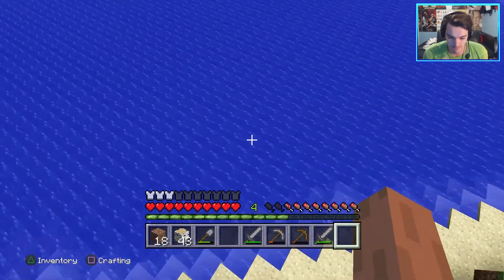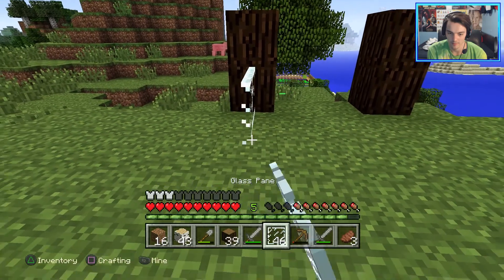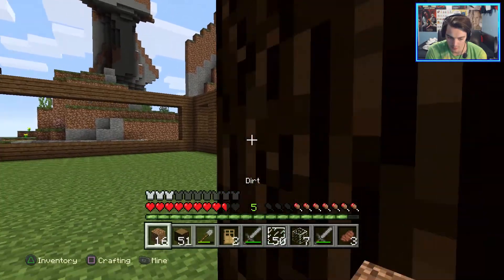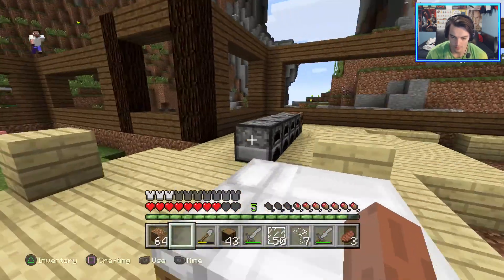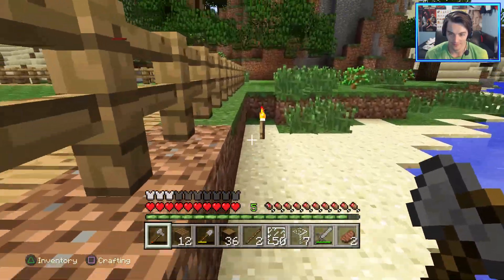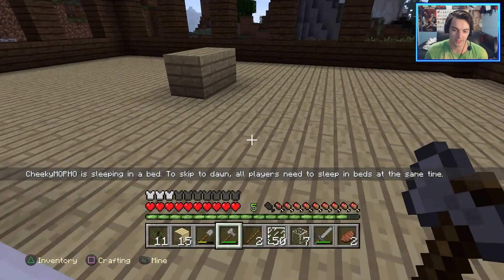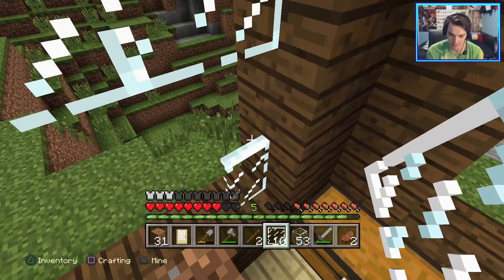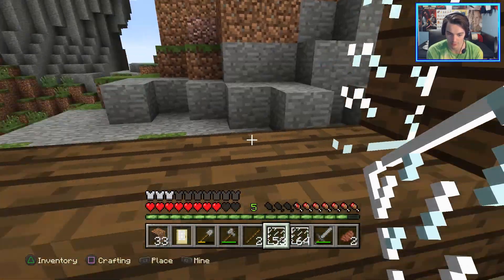HOUSE BUILD CONTINUED! - Minecraft Co-op Survival Part 4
SHARE so your friends can enjoy!